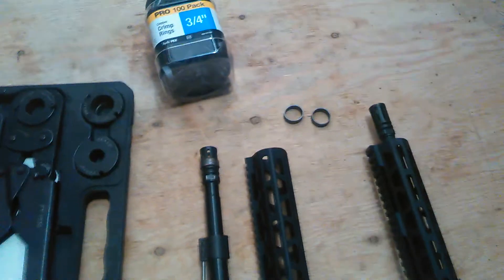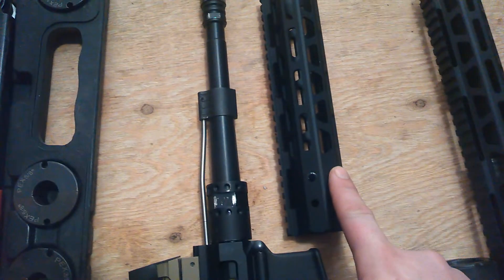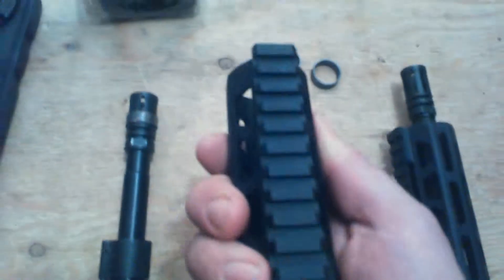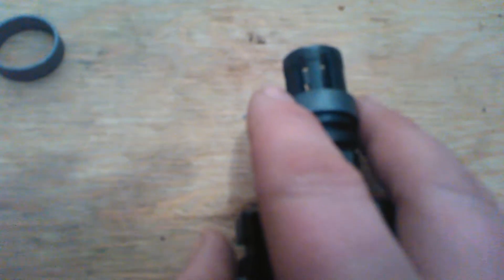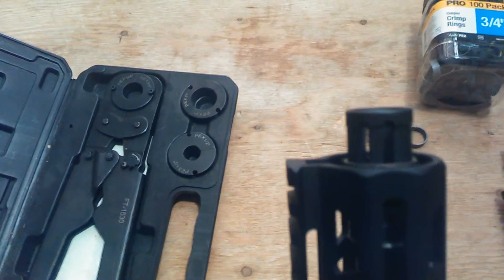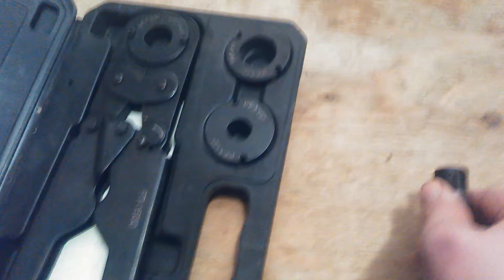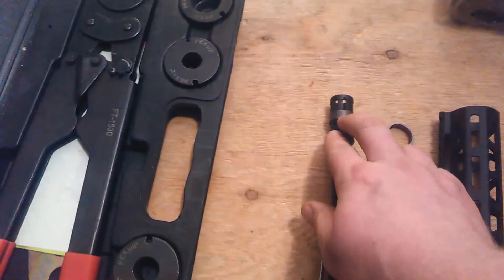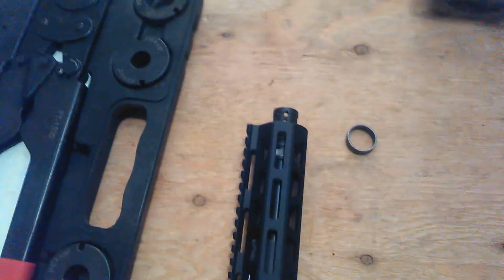DIY Fix 8.5in Barrel, 9in Handguard A2 PEX Crimp Ring Trick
Just a quick video here for a DIY "How To" Video